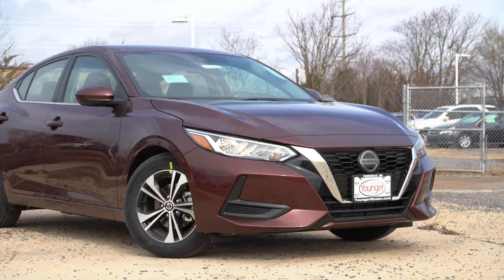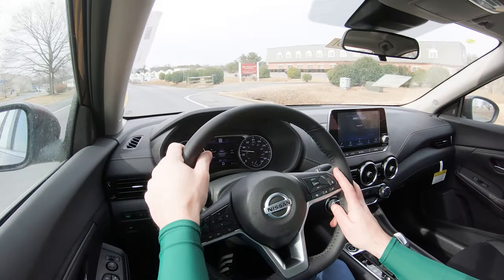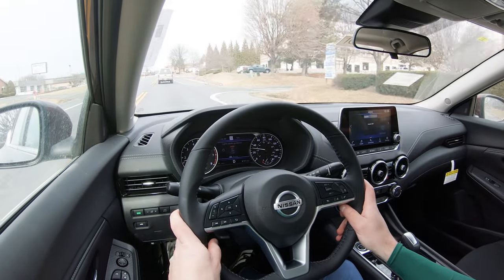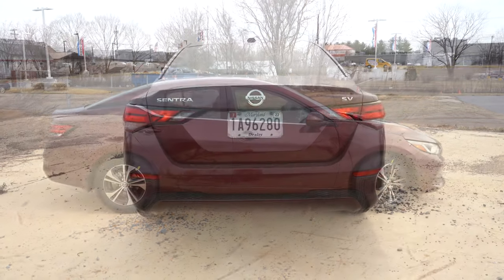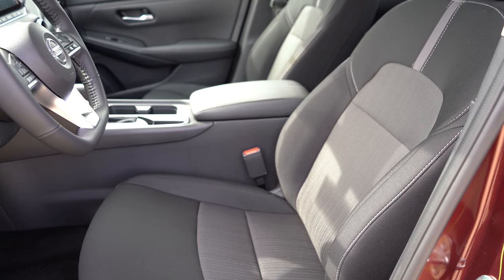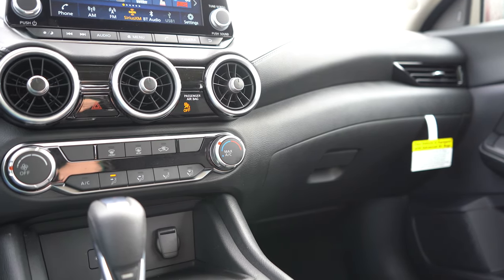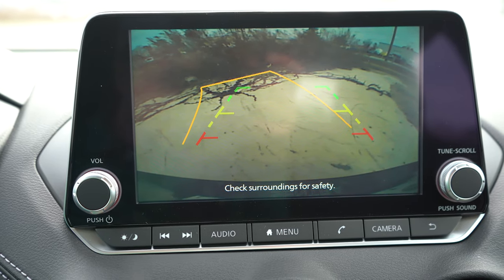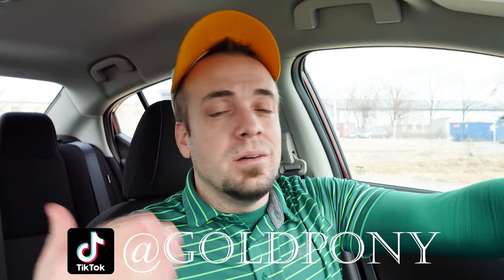2022 Nissan Sentra Review | NEW Updates & ONLY $20,000!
In this video I'll go for a test drive & completely review the NEW 2022 Nissan Sentra! I'll test out acceleration, braking, steering feel, cargo space, rear legroom, sound system, exhaust clip & much more!

Big thanks to Younger Nissan in Frederick, MD for allowing me to check out the NEW 2022 Nissan Sentra! For more information on their inventory please feel free to visit their website below!